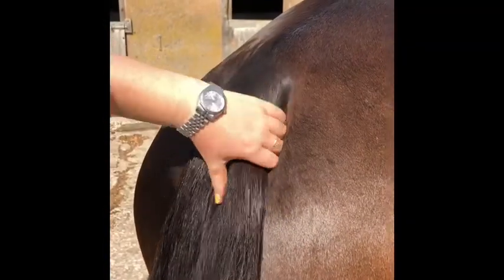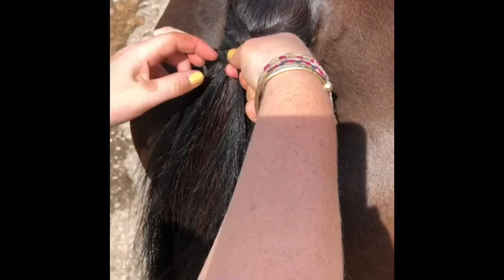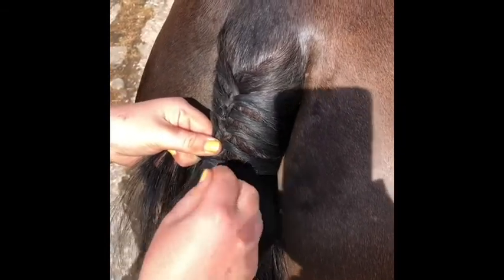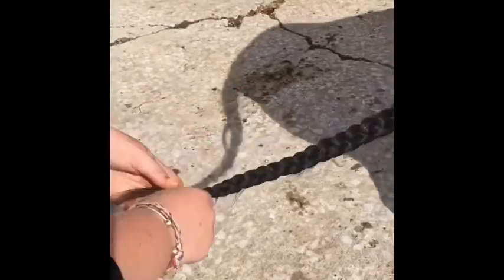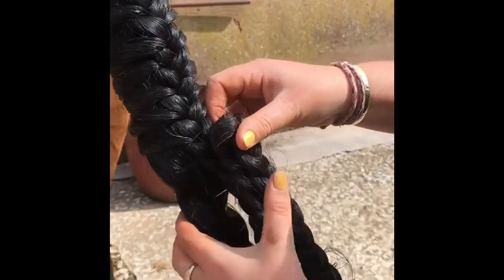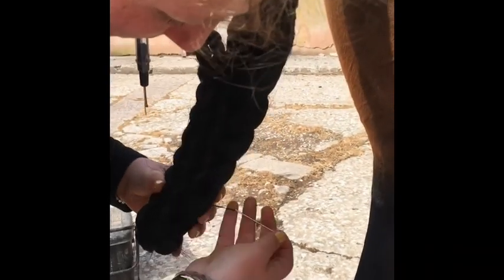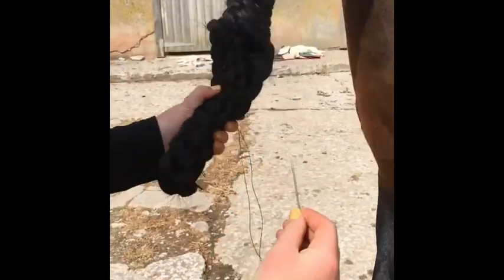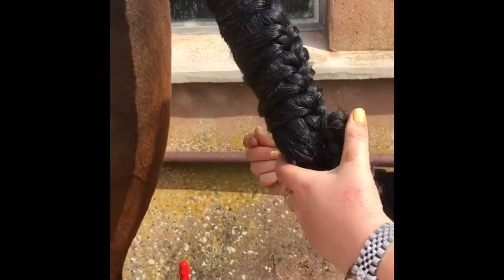Tail Plait - SmartGrooming Comp ✨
Perfect Tail Plait ✨